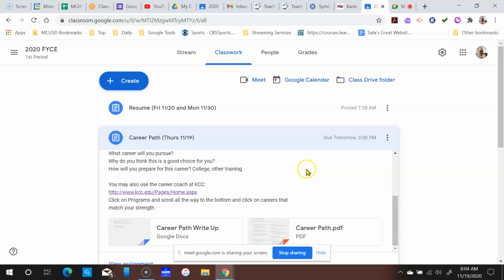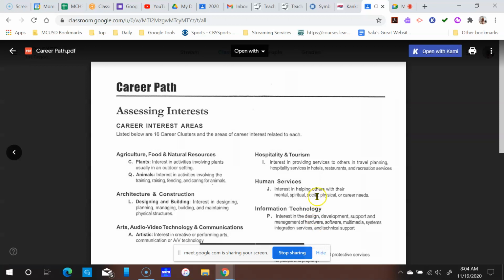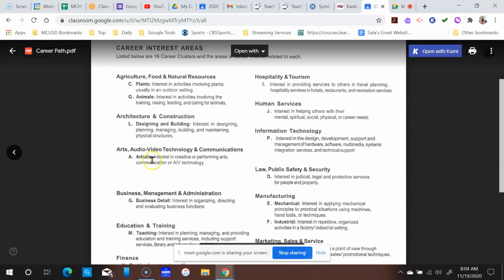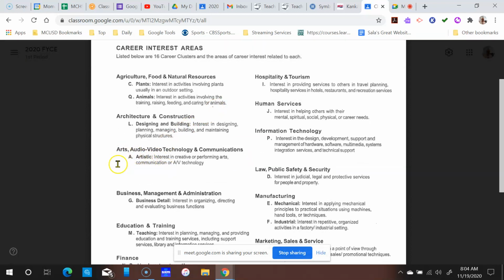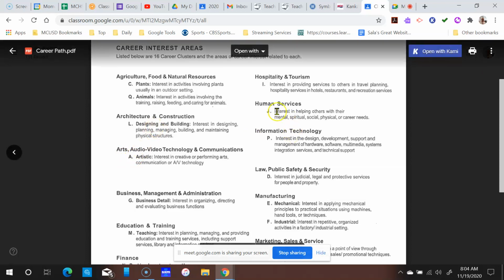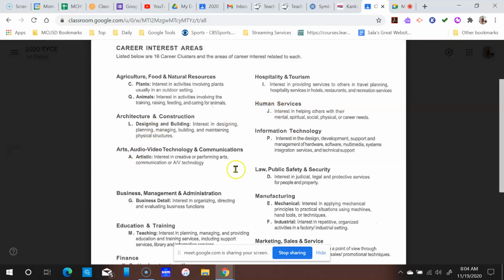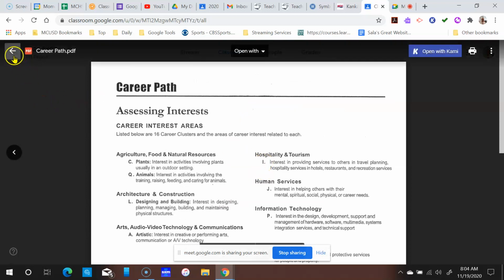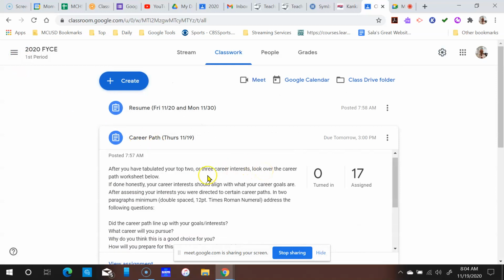Career Path and Resume (11/19/20)